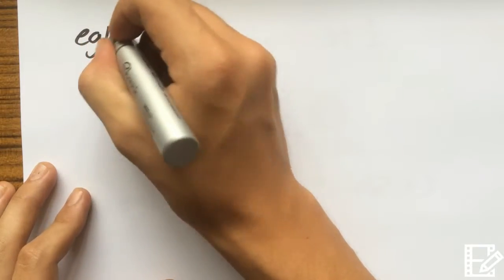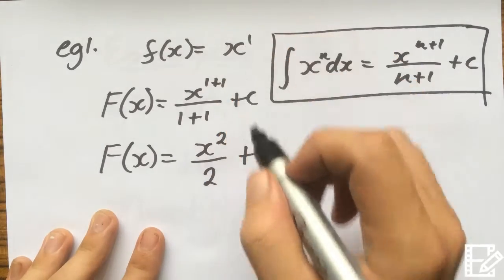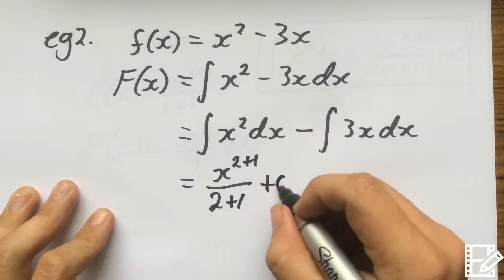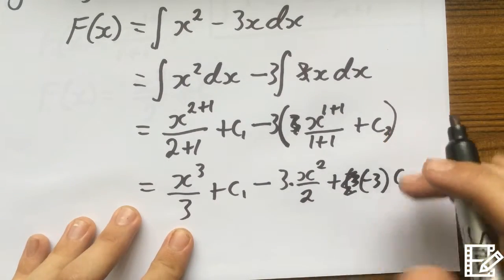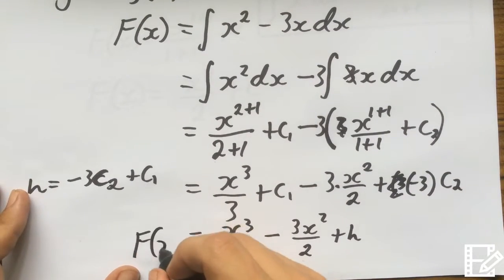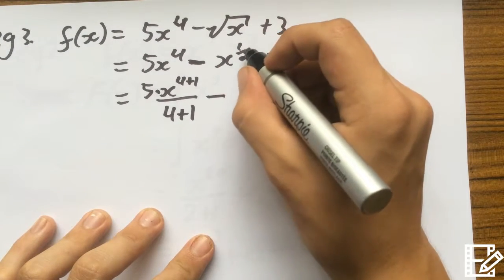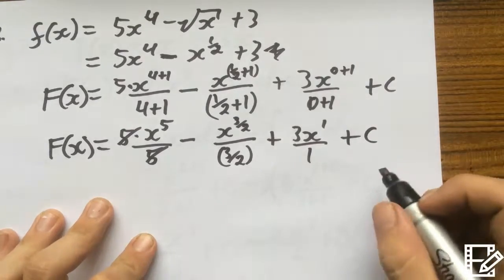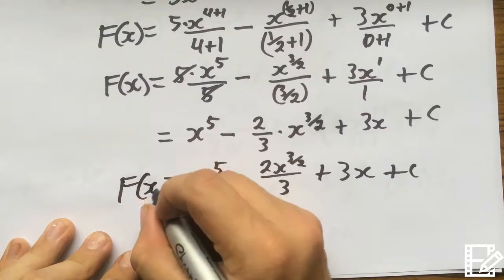Integration - Examples - #1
This video is the start of my new series where I run through examples I have written up to show you how to perform integrals. Each video will get progressively harder as well as adding in additional techniques to help you solve any integral that comes your way.